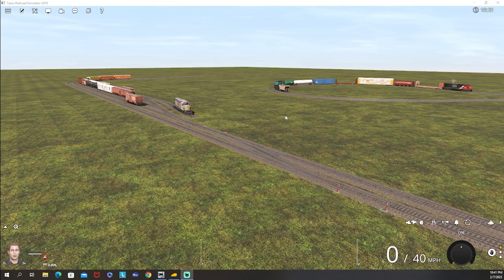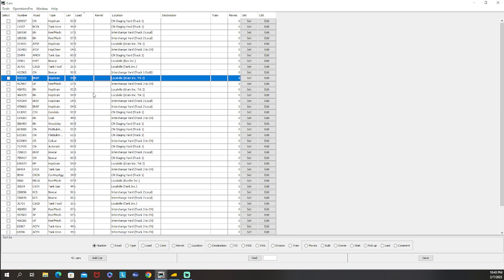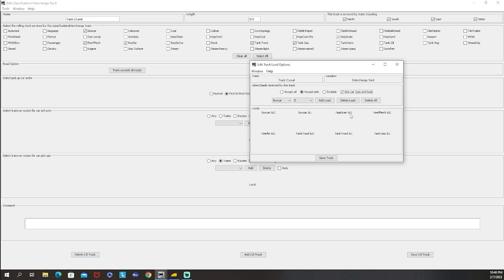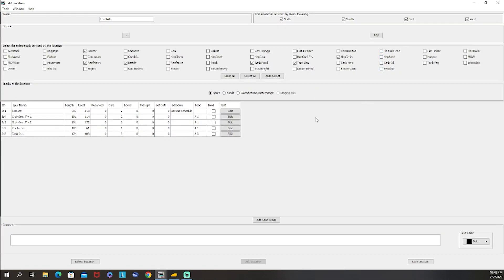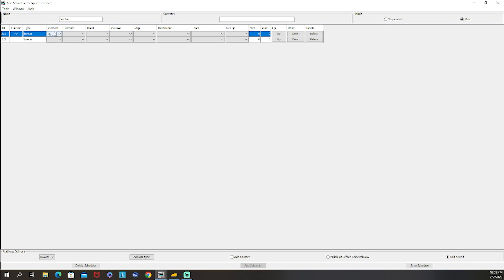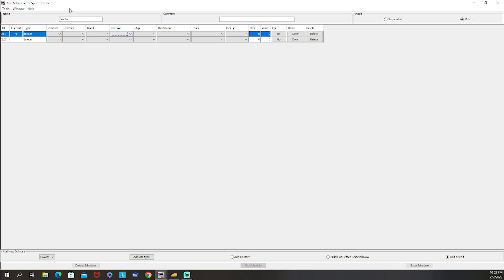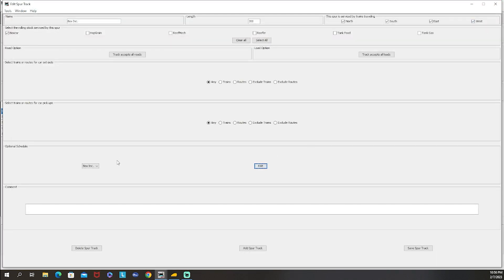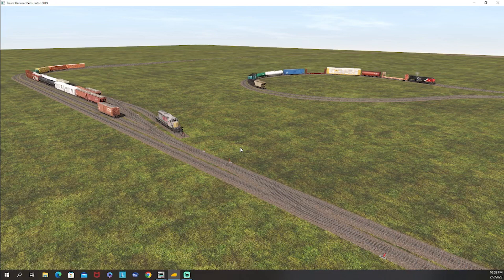Trainz 2019 JMRI 08 - Car Routing and Schedules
Join us today as we check out how to develop car routing in JMRI using schedules! If you want more control over car movements, this video is absolutely essential!